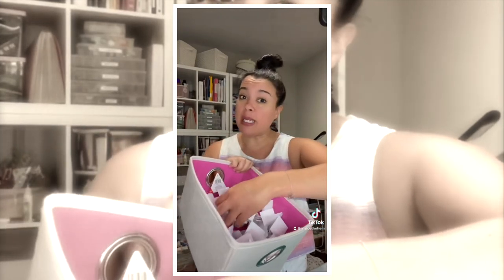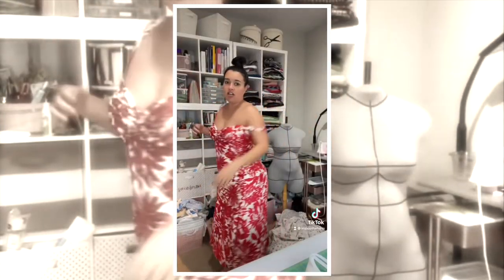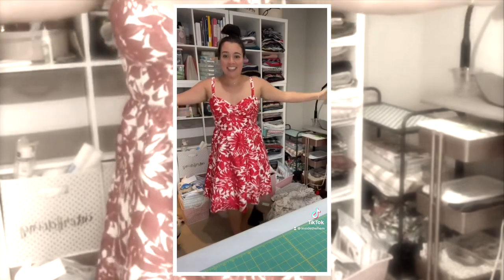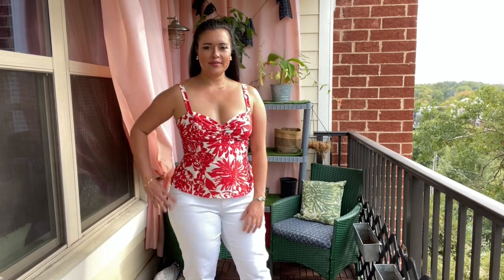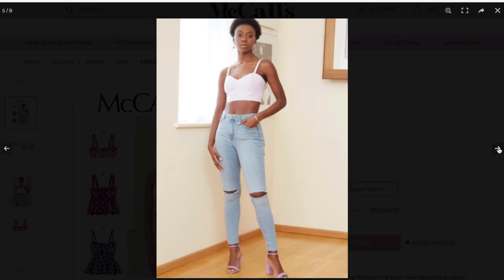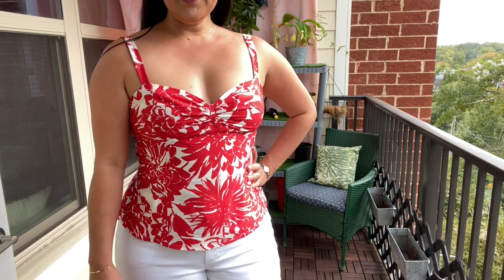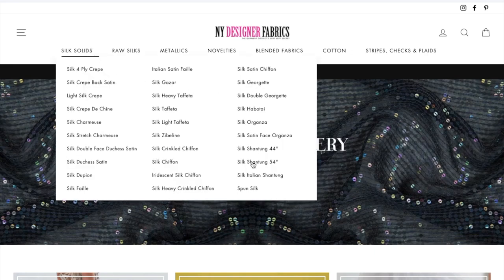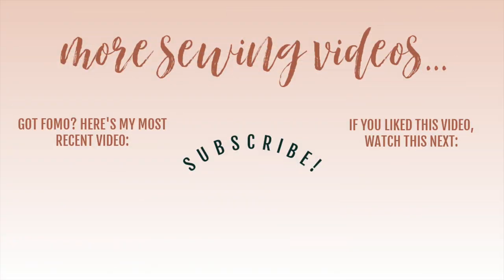Silk Dress Becomes Bustier Top Sewing Refashion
Every once in a while the sewing and thrifting God's come together and hand you the most perfect garment to refashion. That's what happened when I found this 100% silk dress at Goodwill.

Watch this video to learn all about how I transformed this one dress into two separate garments and see my pattern recommendations and fabric suggestions for making your own with out a second-hand garment to start with.

Get a better fit on the first try with my Fast Fit Workbook!